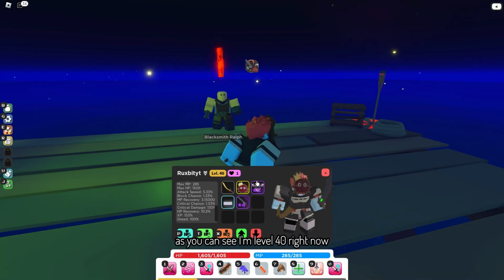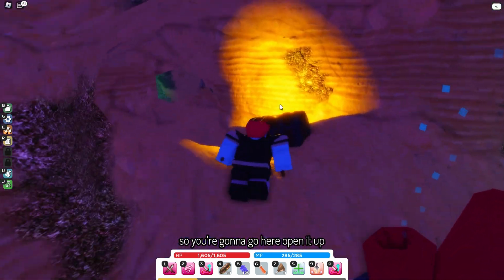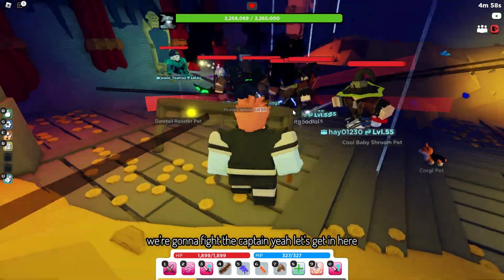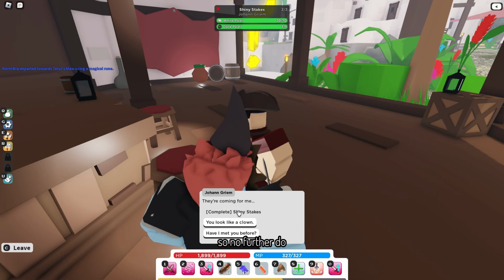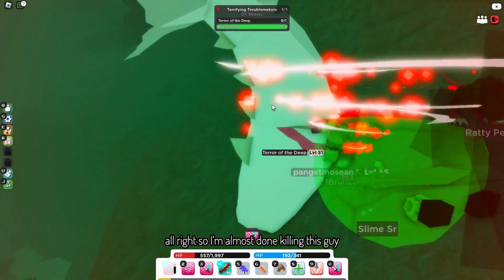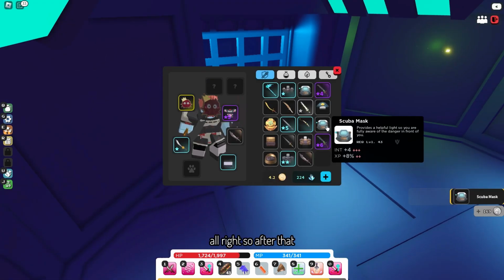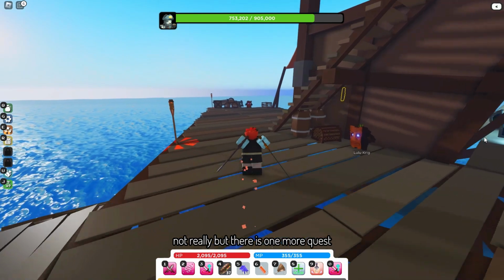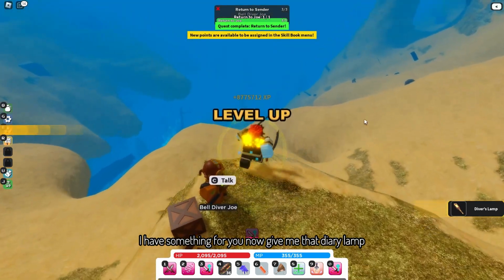killing theses whales in vesteria